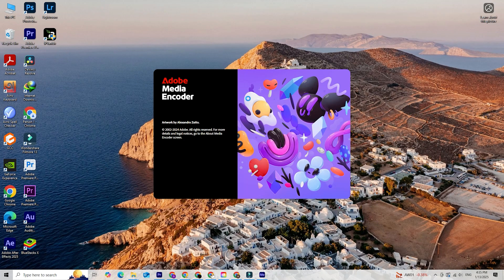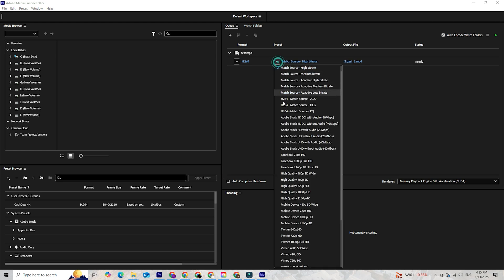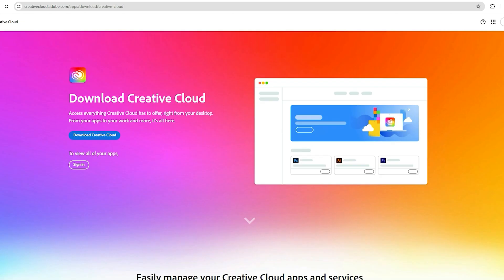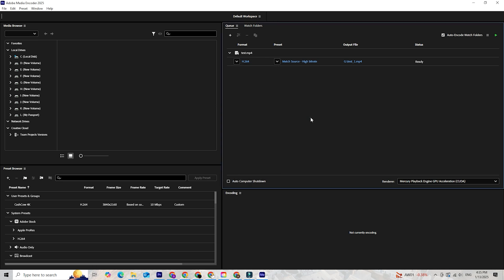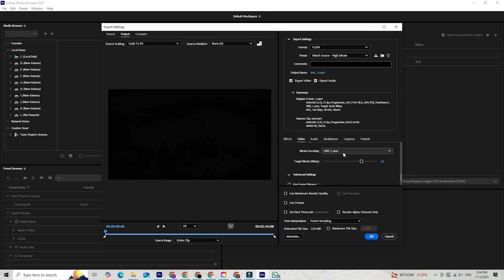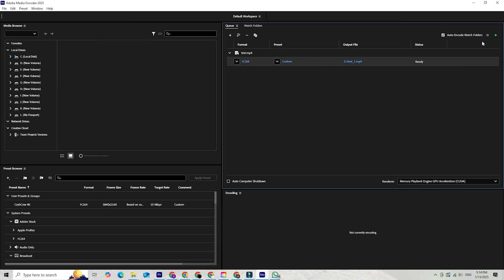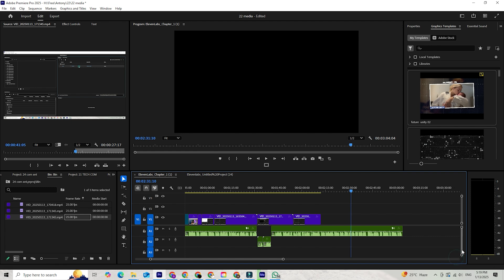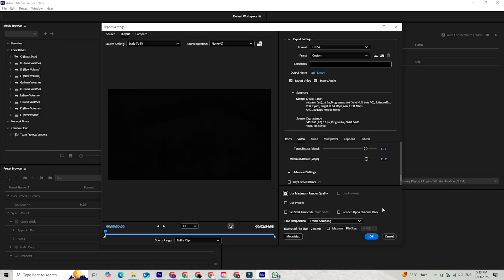Download Official Adobe Media Encoder For FREE & Compress Videos Without losing Quality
✅ Official Download Adobe Media Encoder

Struggling with large video files? This guide shows you how to download Adobe Media Encoder and use it to compress video without losing quality. Learn how to use the media encoder for efficient video editing, making your files easier to share. We'll walk you through the steps on how to export video in Media Encoder to reduce file size while maintaining crisp video quality. Speed up your workflow with this guide on how to download Adobe Media Encoder for free on PC & Mac. In this tutorial, I show you the official way to get Adobe Media Encoder via the Creative Cloud free trial, and then the exact settings I use to make video files smaller while keeping them looking sharp. We’ll go step by step: how to start the Adobe Media Encoder / Creative Cloud trial, install Adobe Media Encoder on PC or Mac, choose the best H.264 preset, set bitrate, resolution, and export settings so you can compress videos for YouTube, TikTok, or client delivery with minimal quality loss.